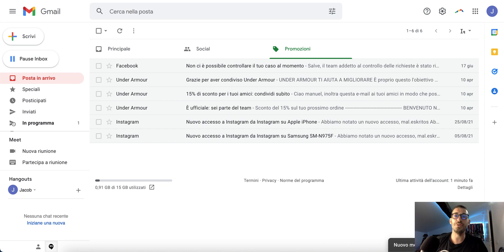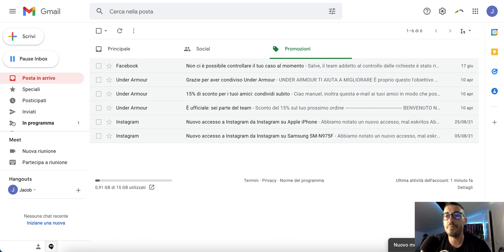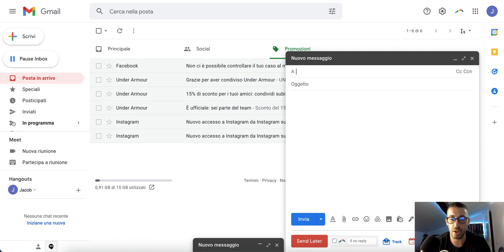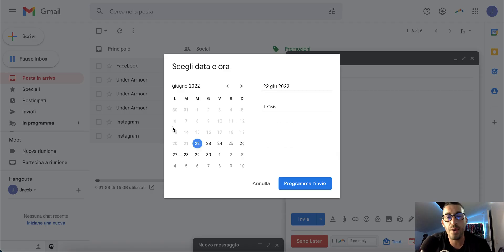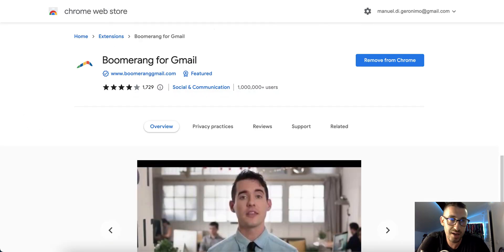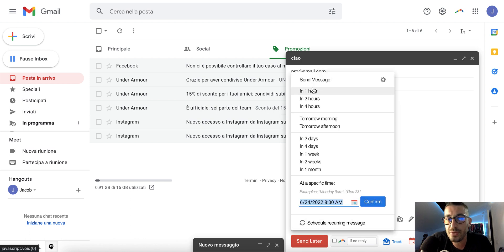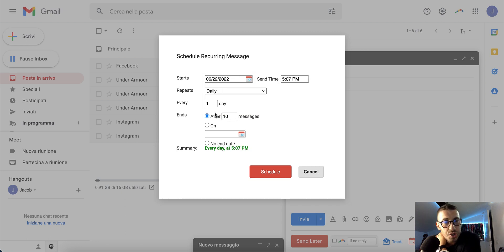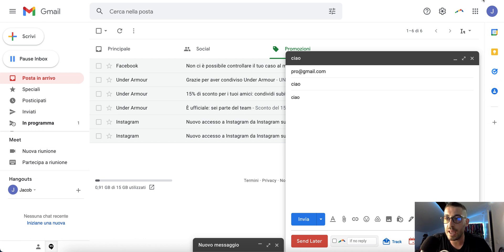How to schedule and send recurring emails with GMAIL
⚠️ TUTTI I COMMENTI SOTTO I MIEI VIDEO DI HACKER SONO FAKE E SONO TUTTE TRUFFE, NON CREDETECI.

🚀 Il mio è un servizio a pagamento e un lavoro a tempo pieno, non offriamo assistenza gratuita.